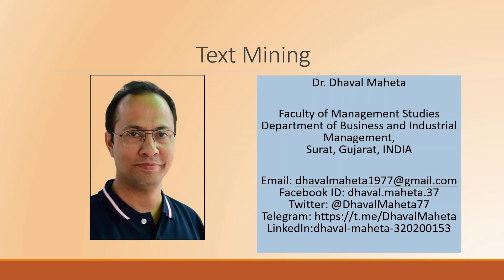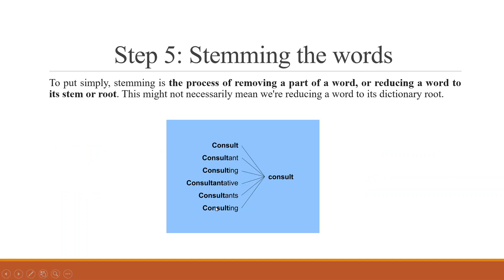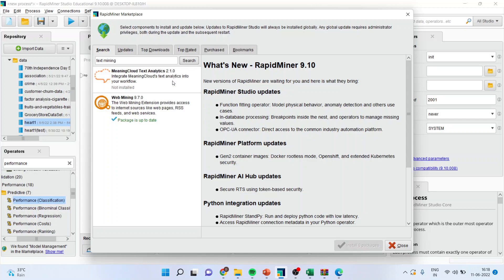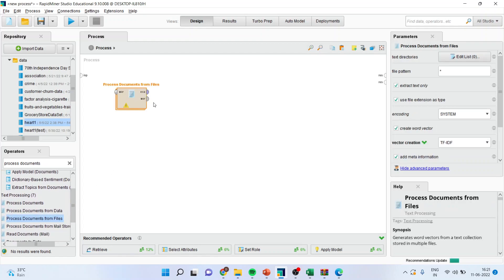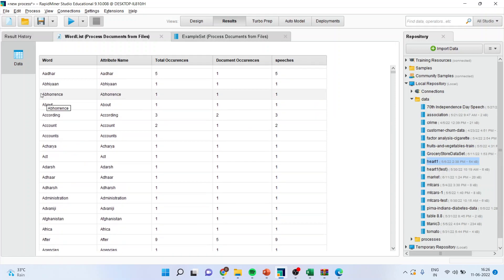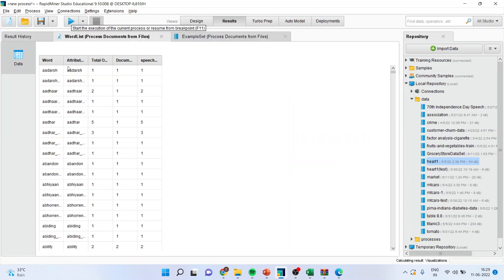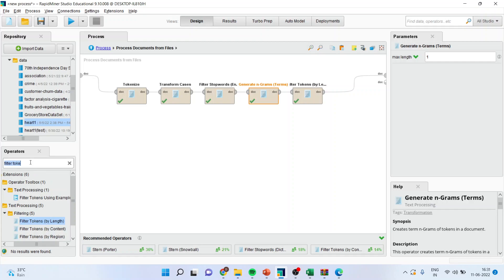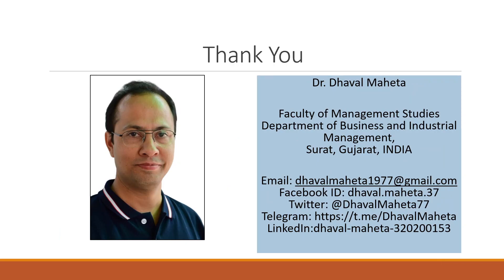63. Text Mining in Rapidminer || Dr. Dhaval Maheta